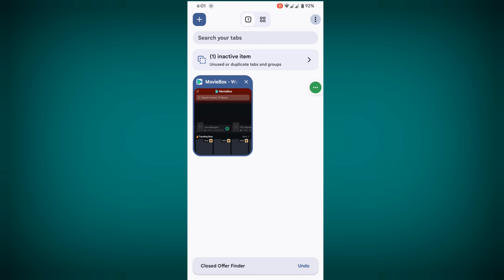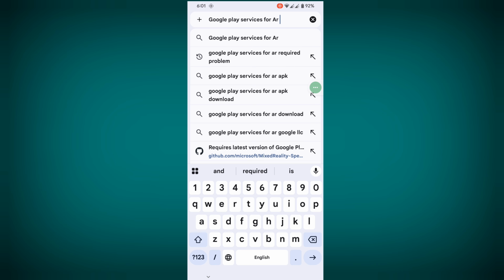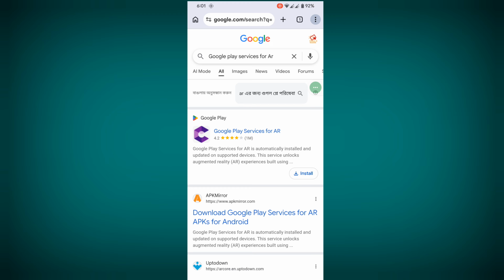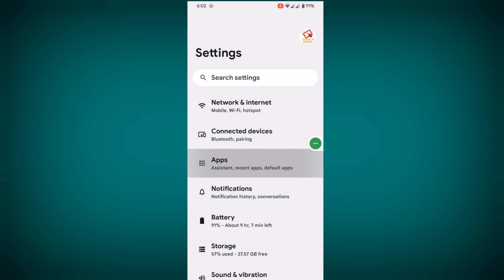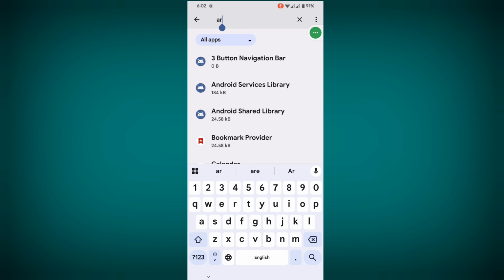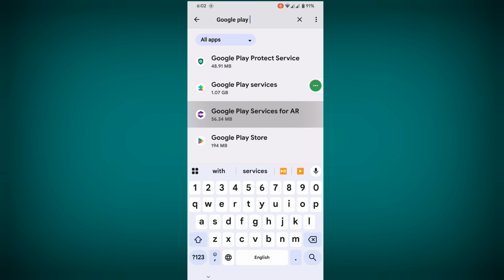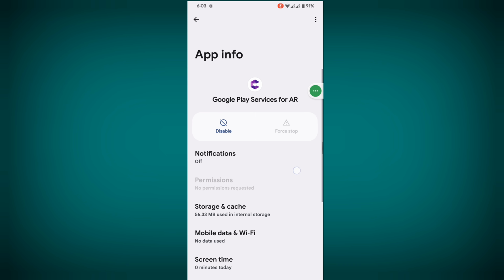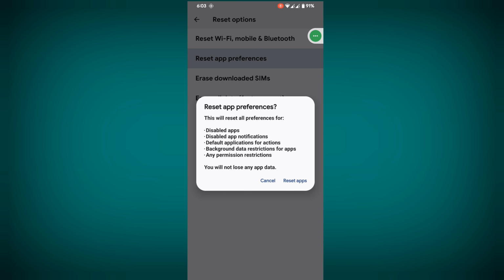How to fix Google play services for Ar required unable to start experience problem 2026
Are you facing the “Google Play Services for AR required” or “Unable to start AR experience” problem on your Android phone? In this video, I will show you common troubleshooting methods to fix Google Play Services for AR errors, AR not working issues, and compatibility problems.

These solutions can help improve AR app performance and fix problems with Google Play Services for AR on supported Android devices.

❓ Why This Happened:
• Google Play Services for AR is outdated
• ARCore is not supported on your device
• Google Play Services cache is corrupted
• Device software is outdated
• Camera or motion sensor permissions are disabled
• Google Play Services has temporary errors

✅ In This Video, You Will Learn:
✔ How to fix Google Play Services for AR required problem 2026
✔ How to fix unable to start AR experience error
✔ How to update Google Play Services for AR
✔ How to clear Google Play Services cache
✔ How to check ARCore compatibility
✔ How to fix AR apps not working on Android
✔ How to troubleshoot Google AR problems

📌 Topics Covered:
• Google Play Services for AR required fix
• Unable to start AR experience solution
• ARCore not working problem
• Google AR error 2026
• Android AR troubleshooting
• Google Play Services error fix
• AR app compatibility issue
• Camera and sensor problem fix
• Android software troubleshooting

🔍 This Method Also Helps Fix:
Google Play Services for AR not working, AR experience unable to start, ARCore error, Google AR problem, Android AR apps not opening, Google Play Services error, AR camera problem, augmented reality not working